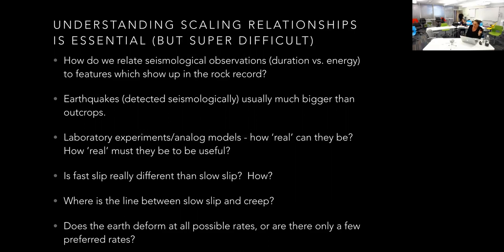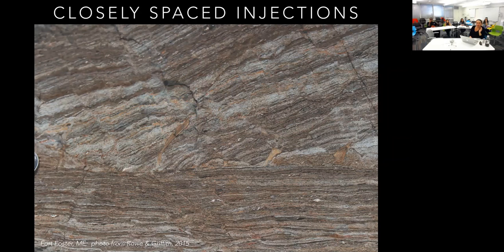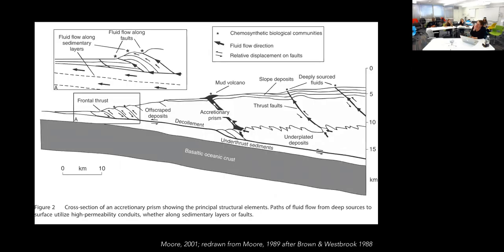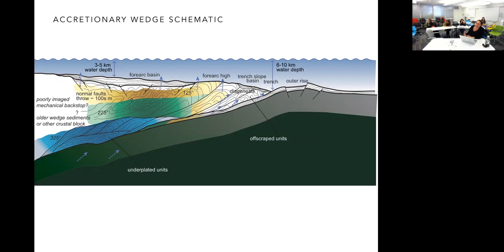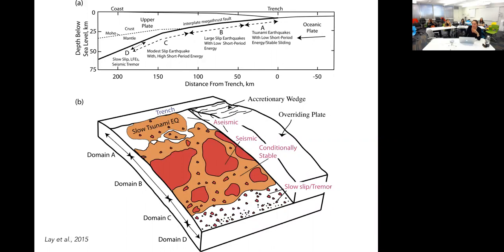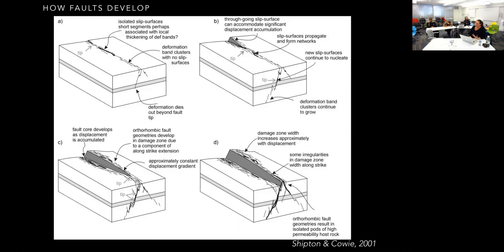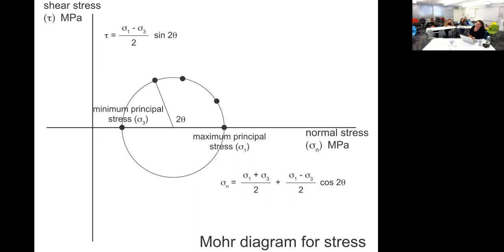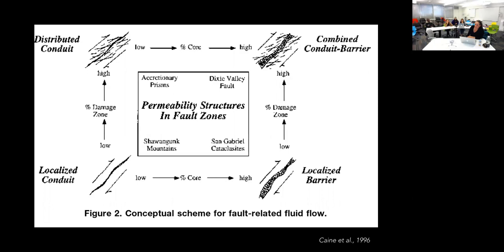Anatomy of Fault Zones (lecture 11) - Fluids and Earthquake Geology - Christie Rowe - McGill Univ.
Anatomy of Fault Zones was a pan-Canadian Structural Geology class run in Winter 2017.
This is lecture 11, Christie Rowe, McGill University, 20 March 2017, from Montréal.
Topics: Spectrum of fault slip rates and the earthquake cycle, Subduction thrust faults: differences from continental faults, role of diagenesis, Pore pressure effects on faulting